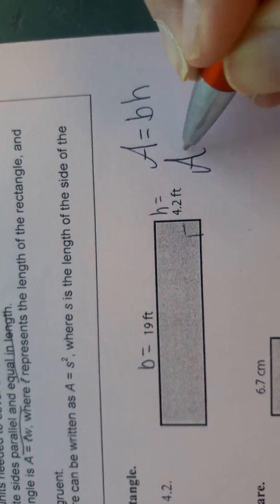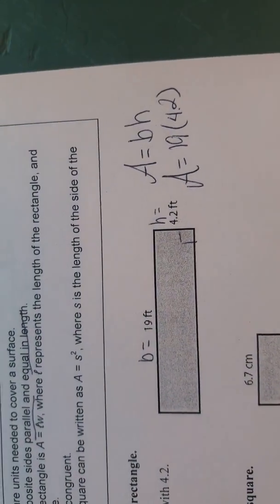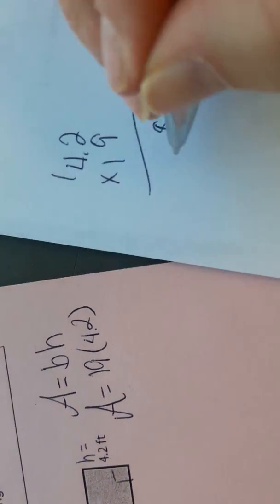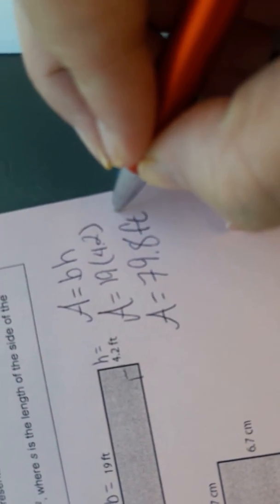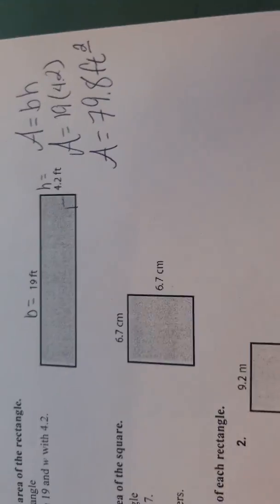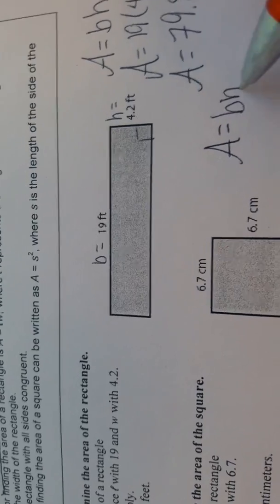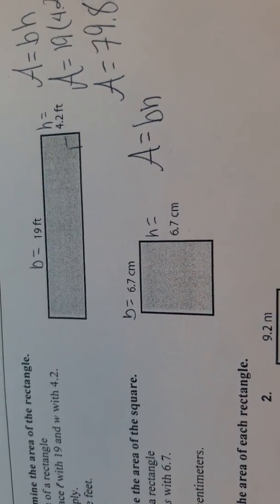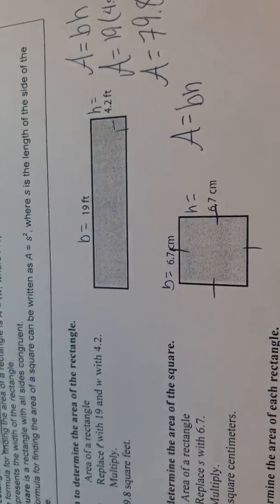Area of Rectangles